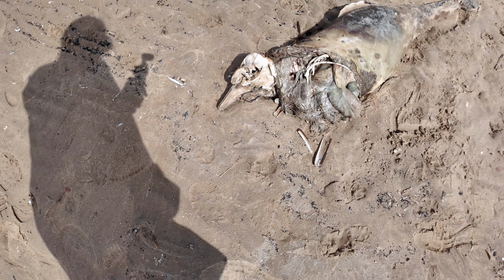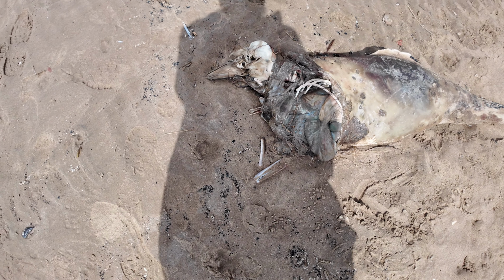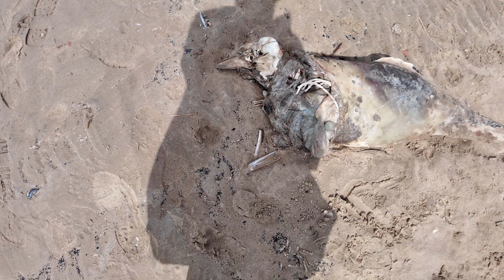Yes Liverpool has beaches! Crosby 4k beach walk | Things to do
Looking for things to do on your Liverpool city break, well walk with me along Crosby beach which is only 15 minutes away from Liverpool city centre. What is this strange creature dead on the beach. Look at the Iron men on the beach. A great place to visit if staying in Liverpool area. Great for dog walking or getting to see other parts of Liverpool. Crosby is a lovely area with South Road minutes away for some great food and drink in the lovely bars and restaurants close by.